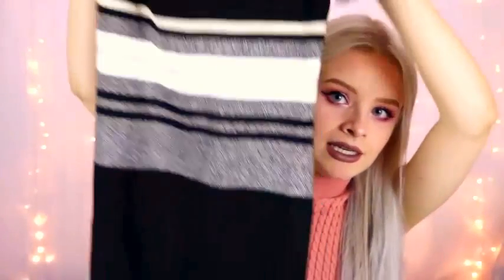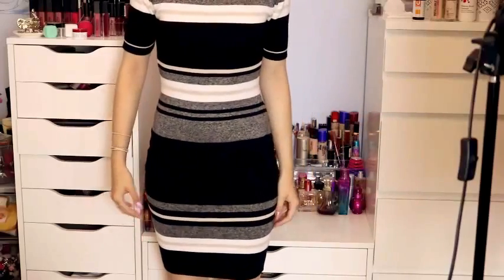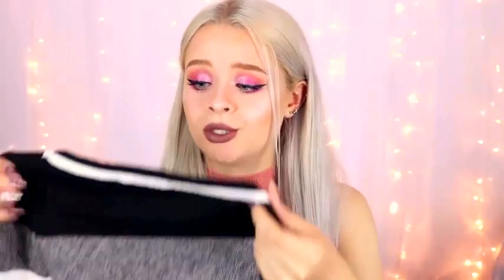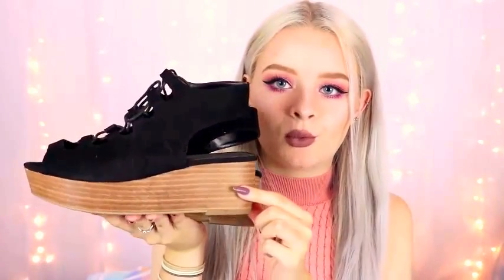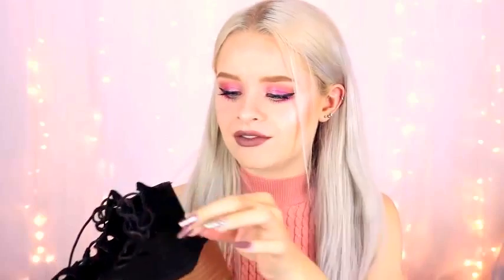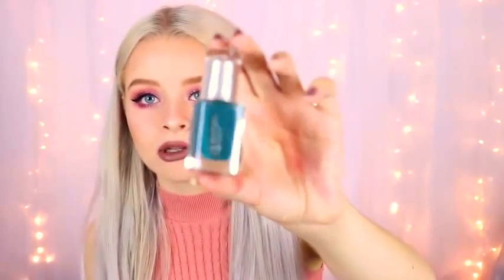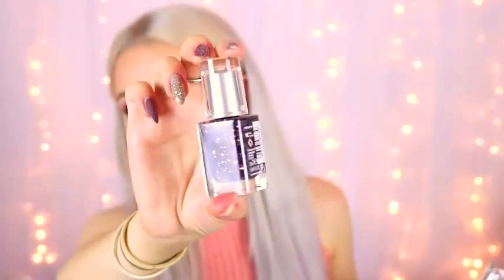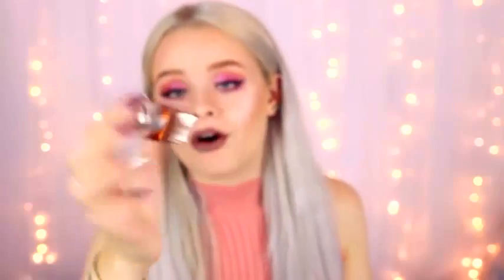HUGE BEAUTY HAUL!! | HUGE MAKE UP & BEAUTY HAUL!! | Cosmetics, Makeup, Hair, Nail, Skincare & MORE!!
Hay friend i am back with A huge Beauty haul.hope you are always very goog.I want to inform you a haul about Cosmetics, Makeup, Hair, Nail, Skincare & MORE!!

If you aren't already!

My Product Links!

My Product Links!
Skin Care: https ://goo.gl/VS2niH
Men's Healt: https ://goo.gl/JNdp3x

 makeup haul
beauty haul
drugstore haul
beauty bloggers
beauty vloggers
beautycon
beautycola
makeup
maybelline
color jolt
lipsticks
lipgloss
zpalette
hairdryer
popbeauty
free
haul